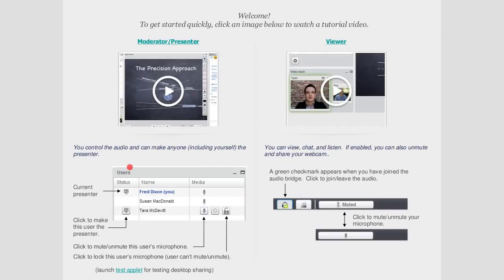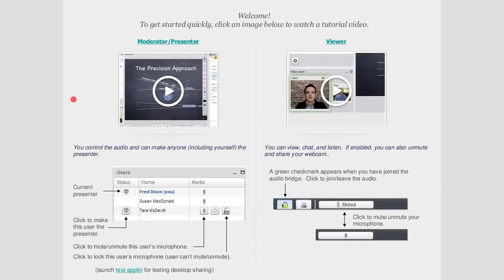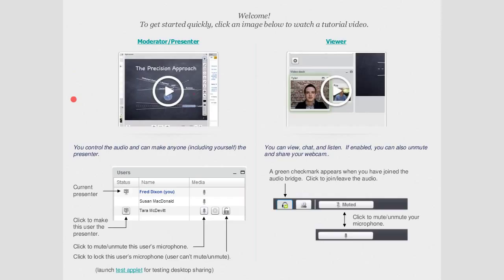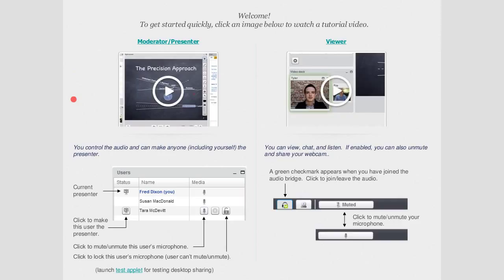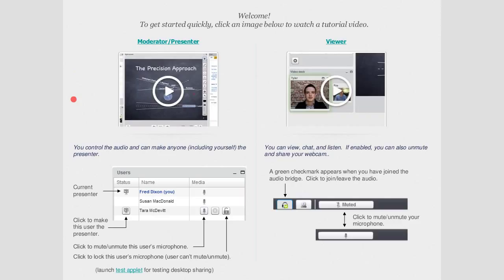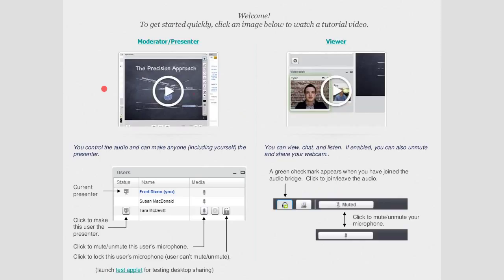Sakai UX testing update @ the ApereoTL meeting 9 Sept 2015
Sakai UX testing update and other agenda items at the Apereo Teaching and Learning meeting on September 9, 2015